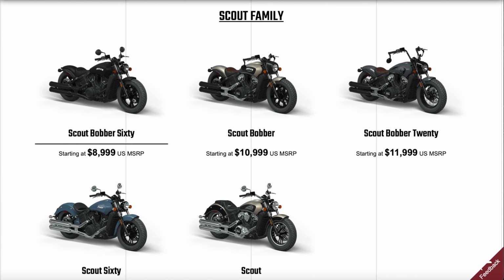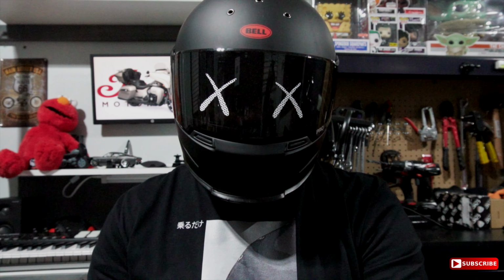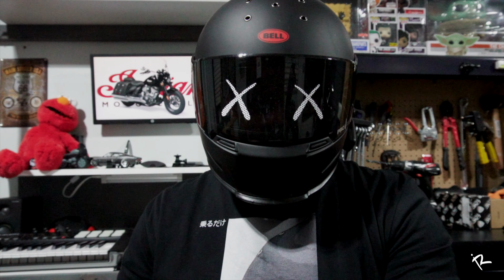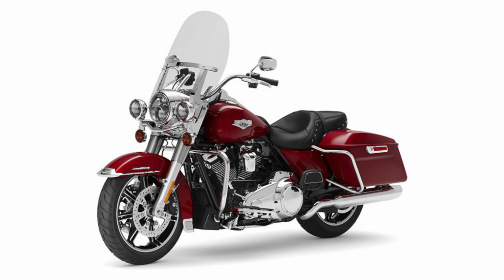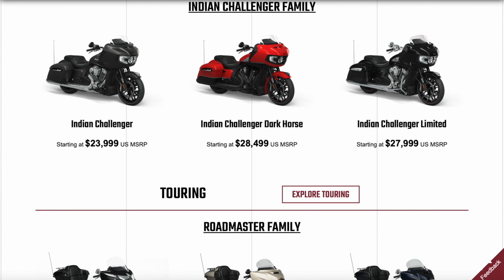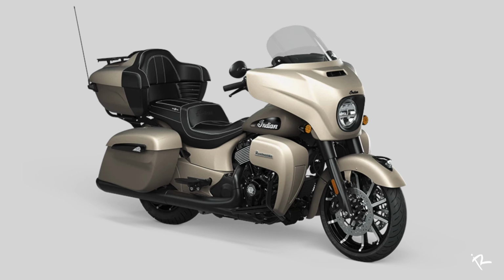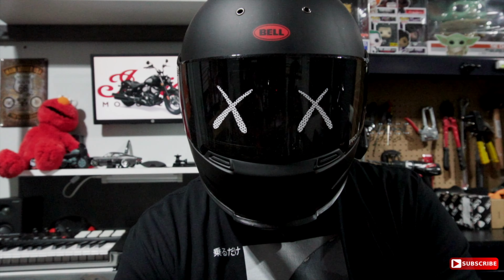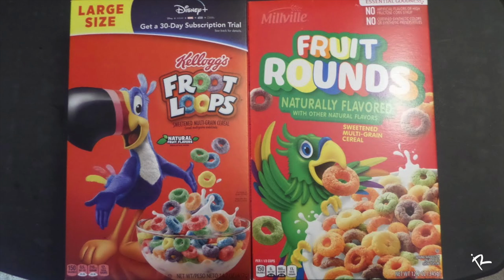New Unrevealed Indian Motorcycles & Their 2022 Line Up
Let's take a look at Indian Motorcycles lineup and talk about a few bikes they plan to release over the next few months.

Communication Device: Sena 50R Motovlog Setup
Camera : GoPro Hero 9
Backup Camera : Go-pro Hero 8 Setup : Tascam DR-10L Filter: Camera Butter
Camera Gear:
DSLR Camera: Sony A6000
Camera Lens: Sigma
Camera Mic: Sony Zoom Microphone
Drone : DJI Mavic Mini 2

On Harley - 2007 Harley-Davidson Sportster
Swingarm Bag : Dowco Willie & Max Swingarm Bag
Exhaust : Vance & Hines Mini Grenades
Air Cleaner : Arlen Ness Monster Sucker
Shocks : Burly Brand Stiletto Shocks
Phone Mount : Tackform Mount
Grips : Avon Old 69 Grips
Headlight : Sunpie Daymaker

On Betty Boop - 2018 Kawasaki Z125
Handle Bars : Pro Taper
Headlight: Auxito H4
Daytime Running Light: Auxito T10
Exhaust : Hotbodies MGP
Levers : MZS Levers

On Mrs. Ryda's SSR Razkull:
Fender Eliminator : Vegabond
Exhaust : Ransoto
Turn Signals : Justech

Mail:
The Infinit Ryda
Being Updated